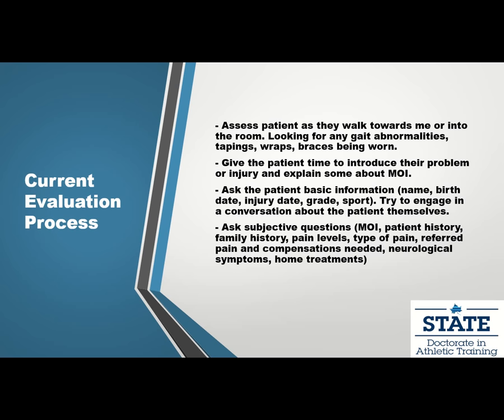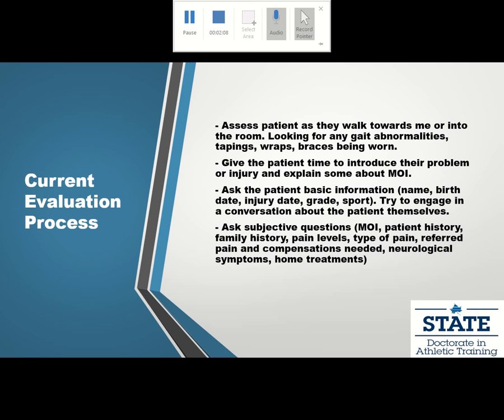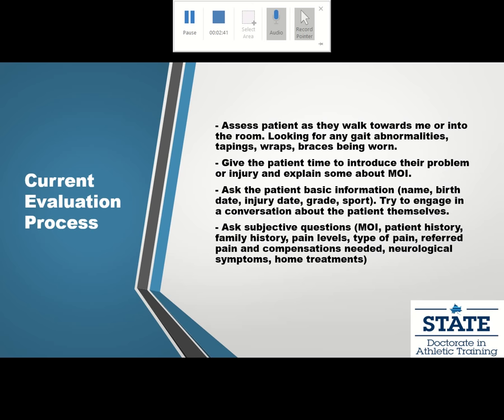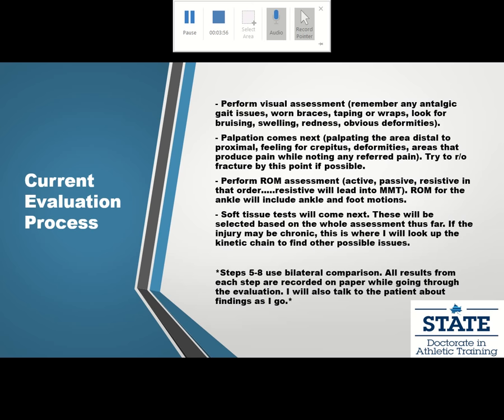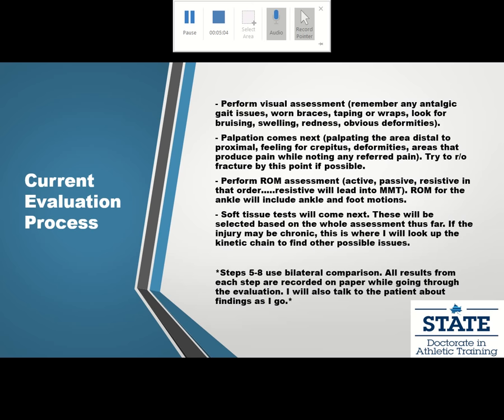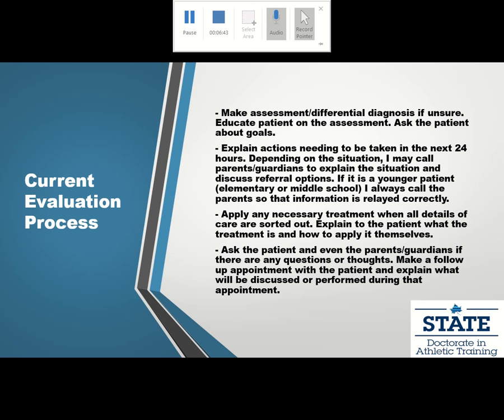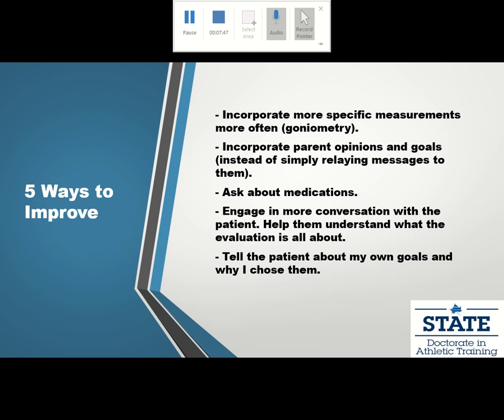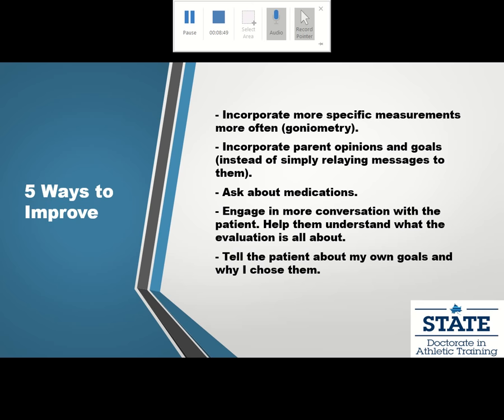Robinson Video Reflection of Ankle Evaluation